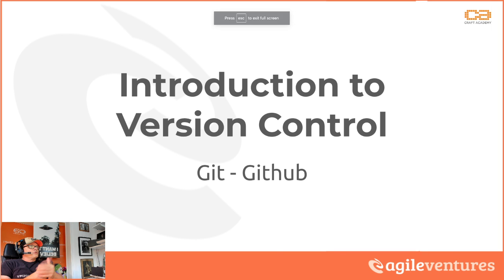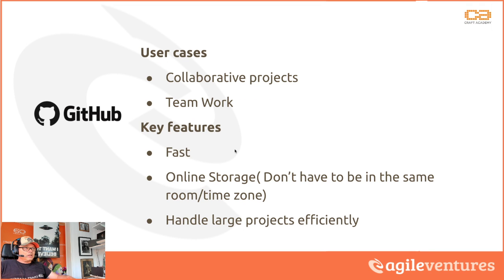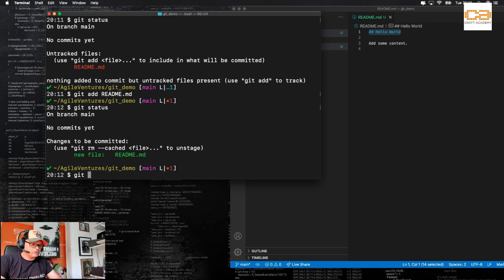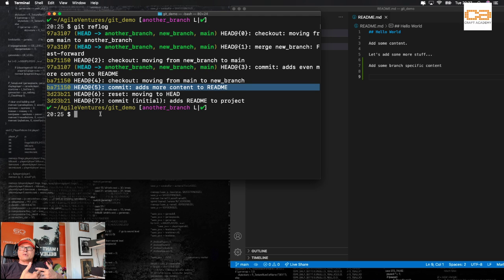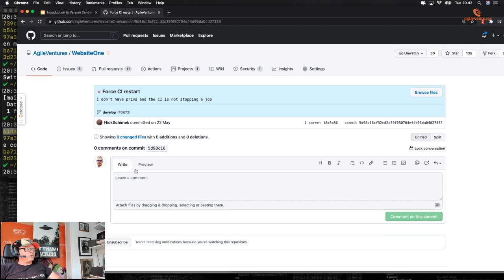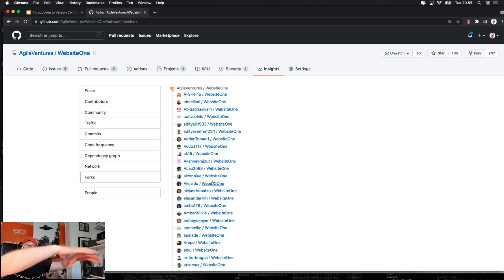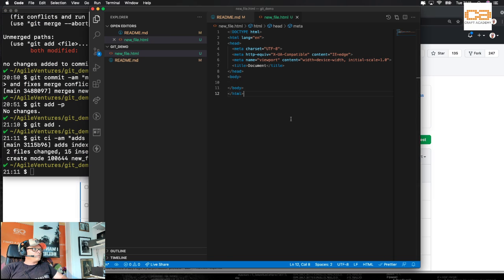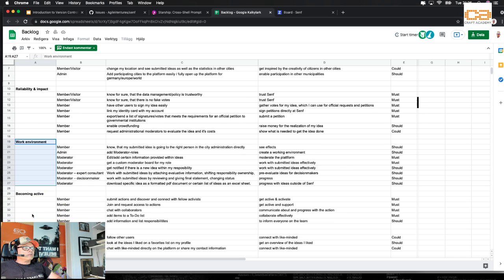WORK THE WEB - Session 5 - Version Control